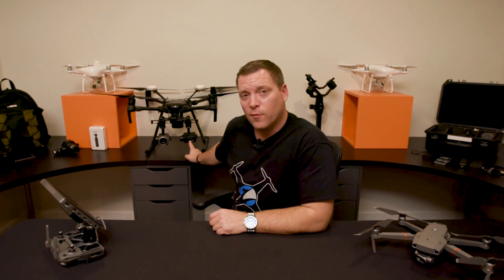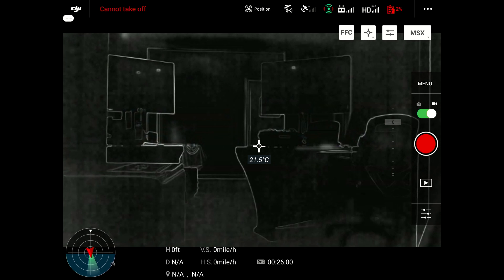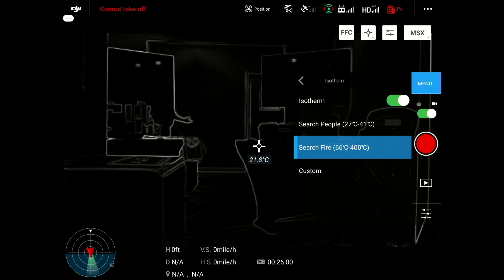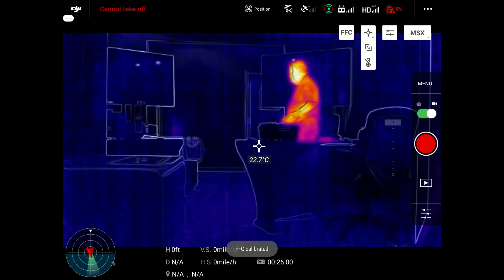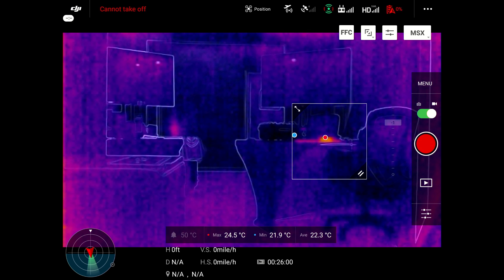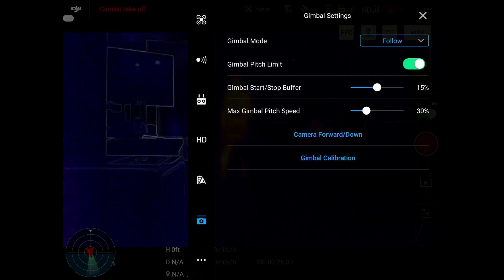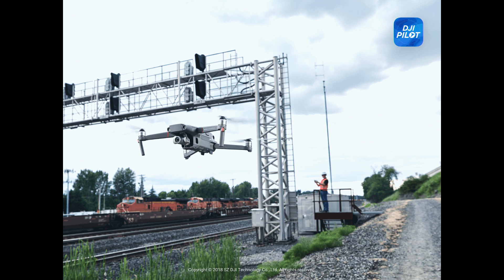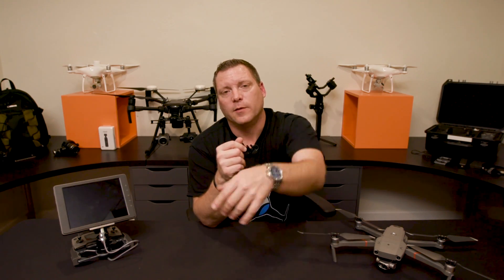DJI Mavic 2 Enterprise Dual Review - Settings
DJI Mavic 2 Enterprise Dual Review - Settings, Showing how the MSX and IsoTherm along with Radiometric works in the New Enterprise.

Links below will help us both out at no cost to you.

I am Bringing Back the Yuneec Line of Drones
ST 24 and Used for the DSLR

Tornado H920 with CGO4 and ST16

DJI Osmo Action Cam Amazon

"Your Flying Me Crazy"

Smooth Q

Smooth 4

Canon M50

Nikon Z6

Sony a6300

Camera Used
Nikon Z6
Sony A6300
Canon EOS R
Canon M50
Rokinon 12MM wide angle